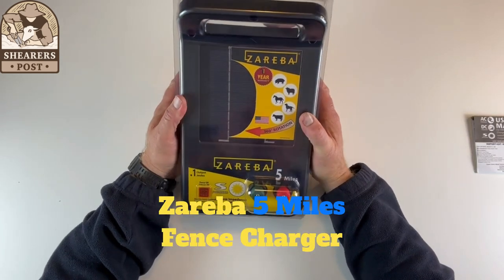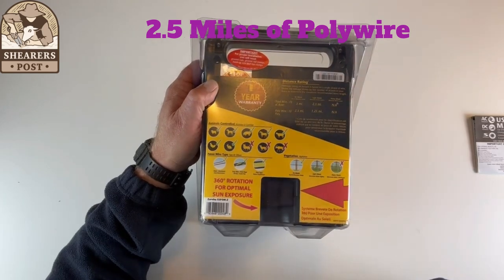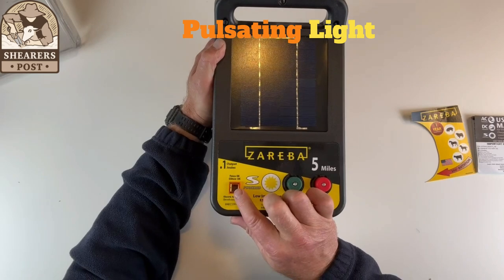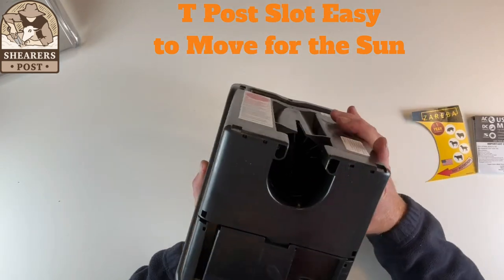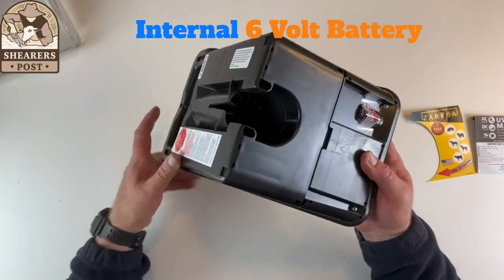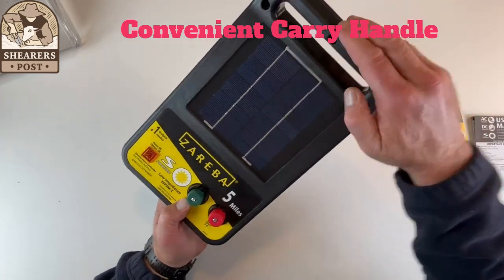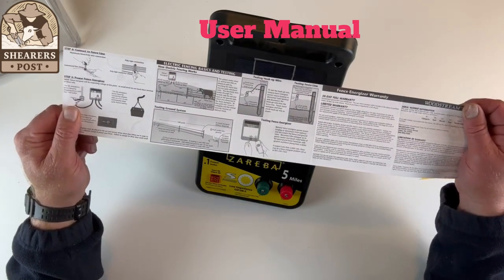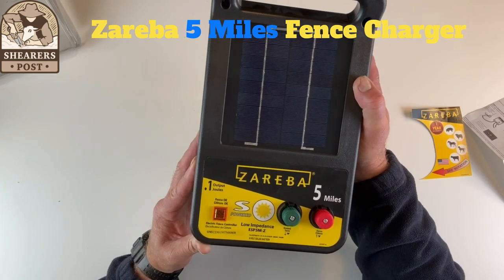Review of the Zareba 5 Miles Solar Electric Fence Energizer Charger. Is it Any Good?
Justin unboxes and reviews the Zareba 5 Miles solar Electric fence Energizer Charger.